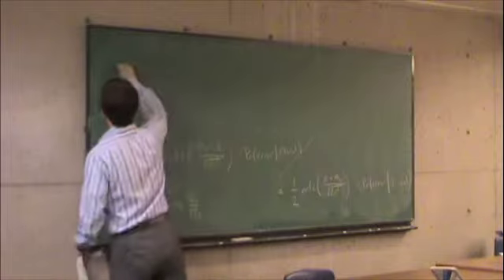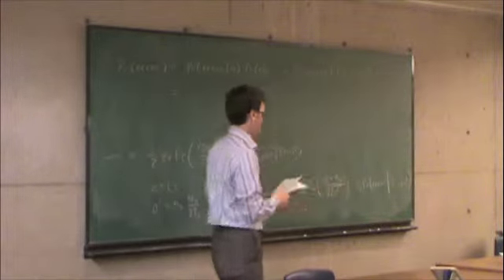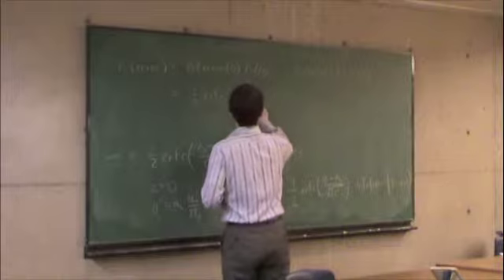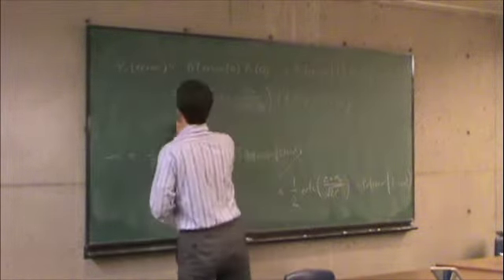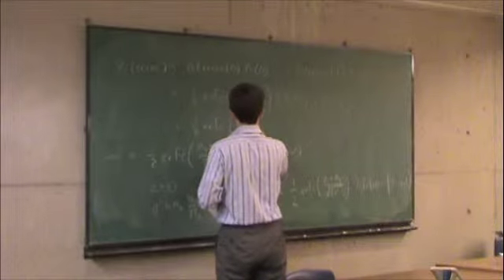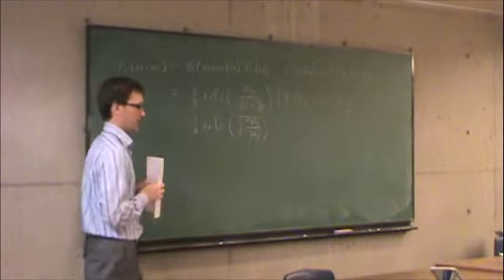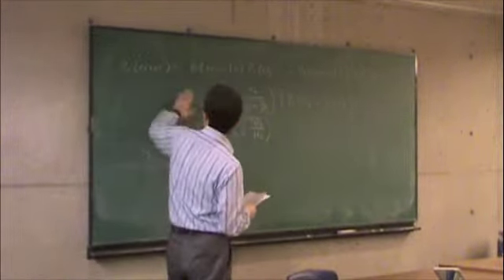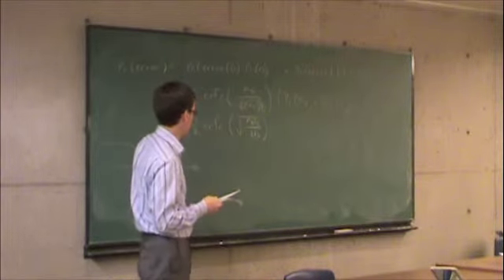Sep24-h-ErrorAnalysis3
Lecture on Sept. 24, 2009.  Error analysis (part 3 of 3).